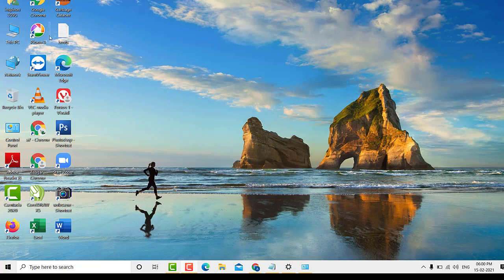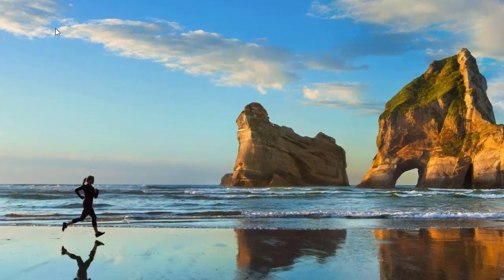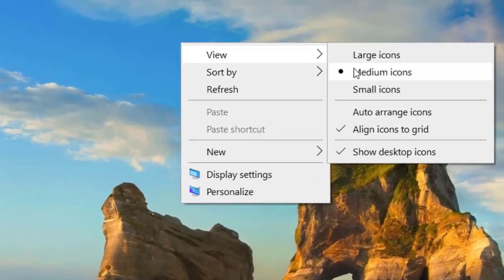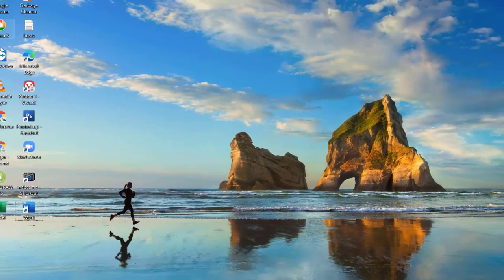How To Make Icons Bigger Or Smaller In Windows 10/11 Tutorial